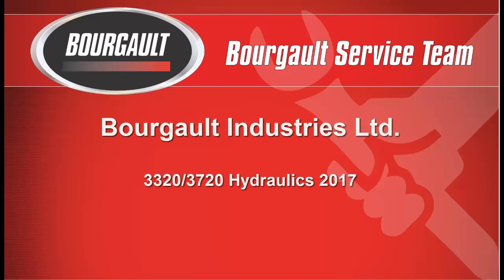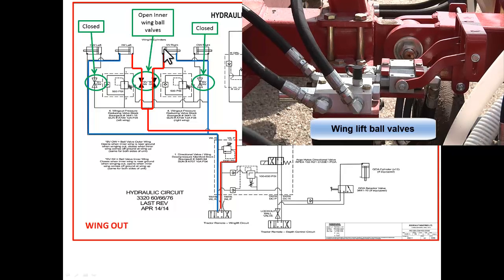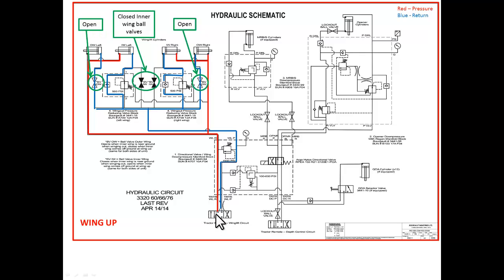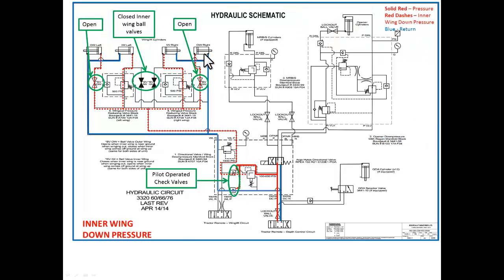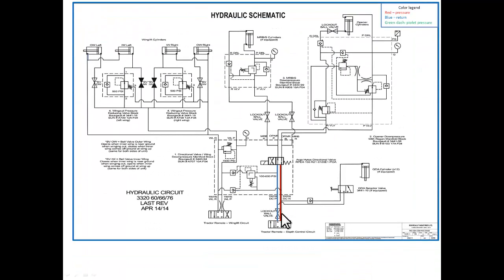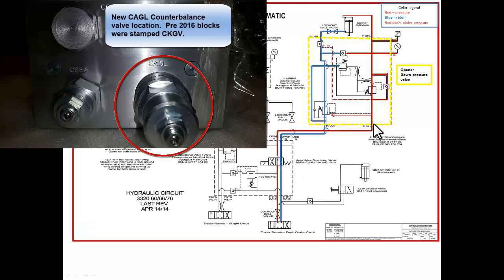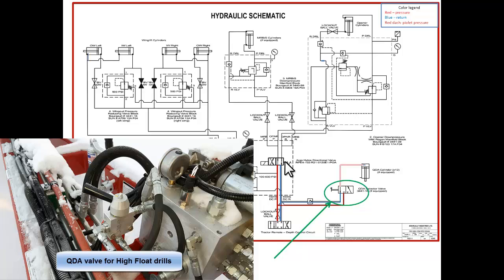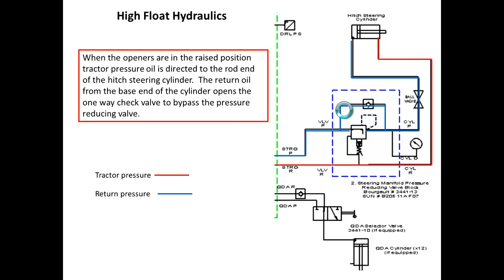Drill Hydraulics - 3320 PHD & 3720 ICD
This presentation covers the hydraulic layouts for both the 3320 Paralink Hoe Drills and the 3720 Independent Coulter Drills.